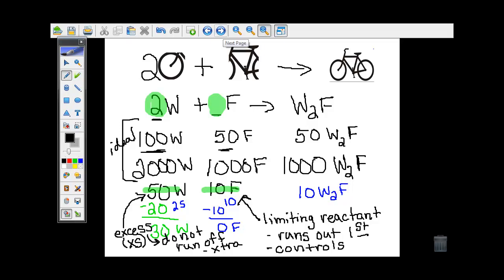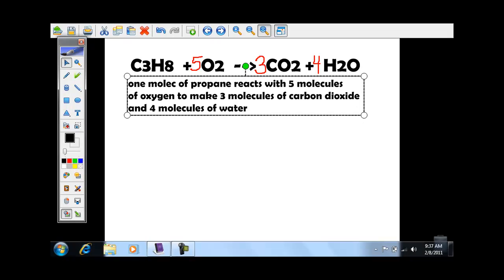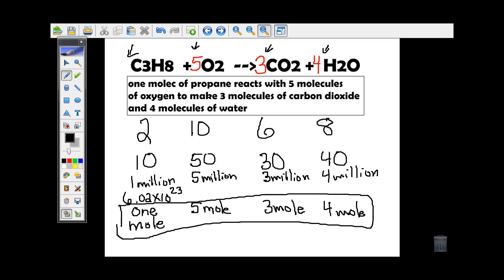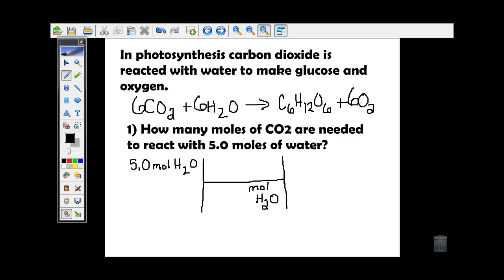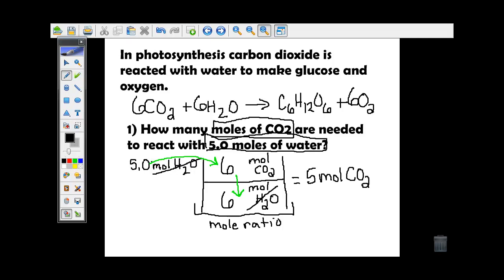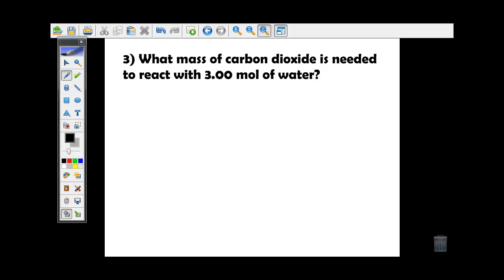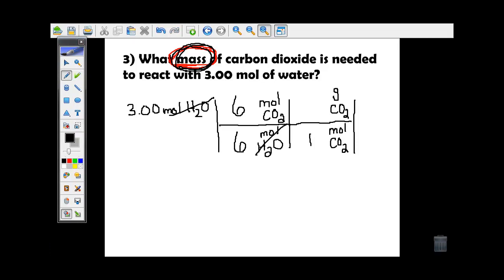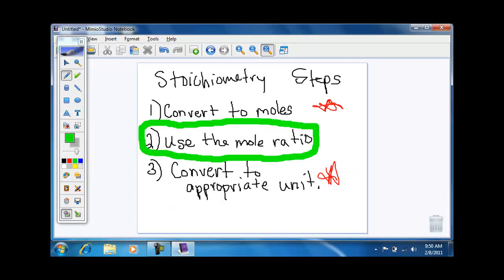stoichiometry part 2